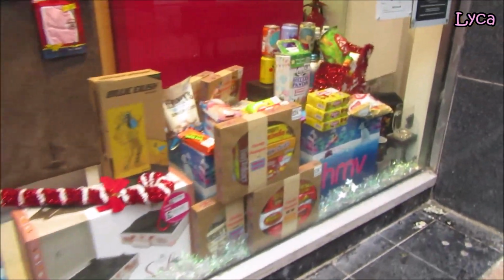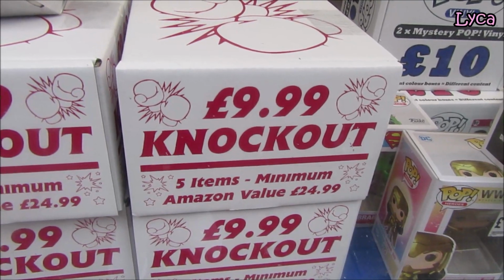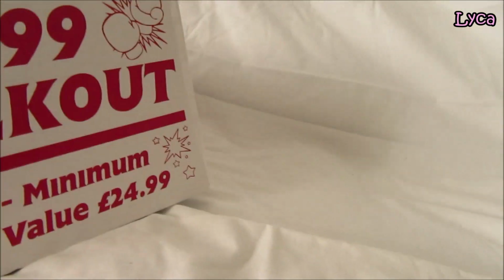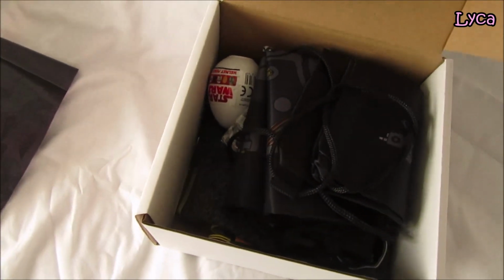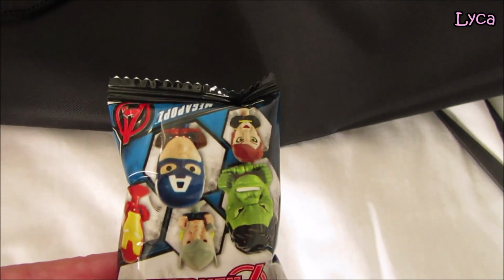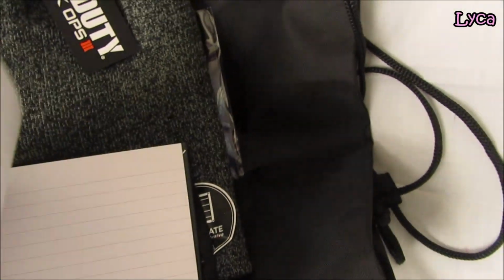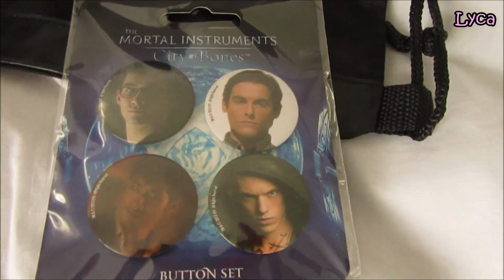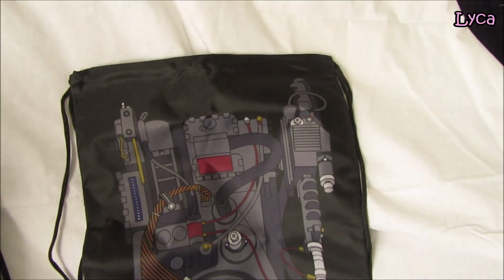What's inside the HMV Amazon Mystery Box? Unboxing and my back garden.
I bought a mystery box for £9.99 from HMV. Watch as I unbox it on camera. Were the contents worth it? You decide.
Also take a look at my back garden.